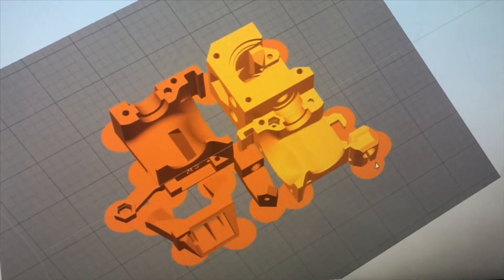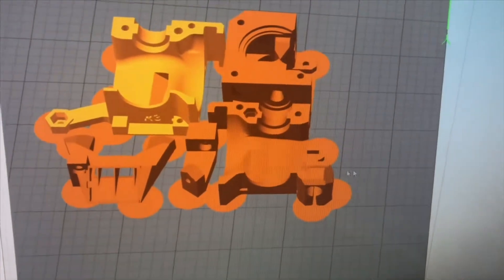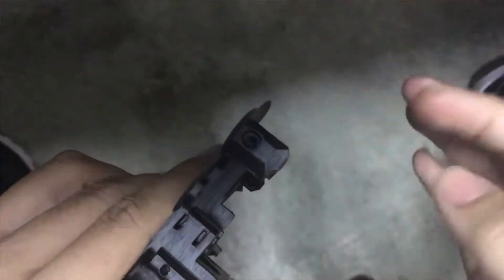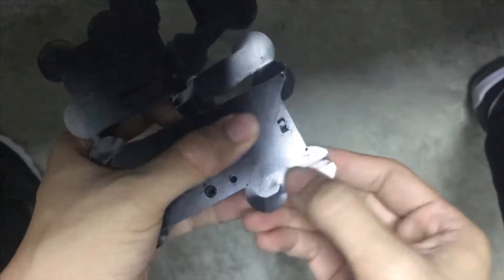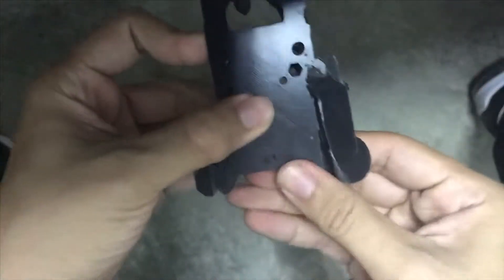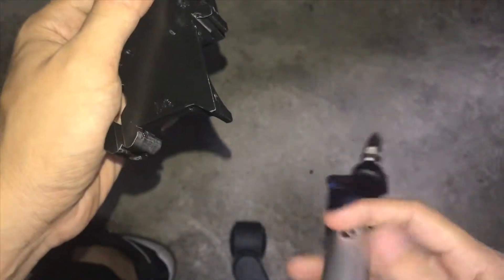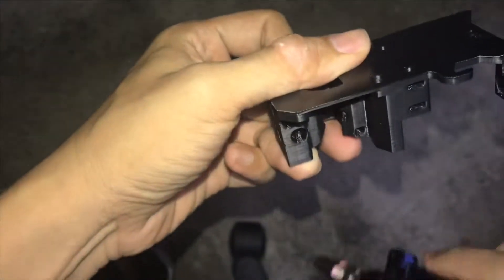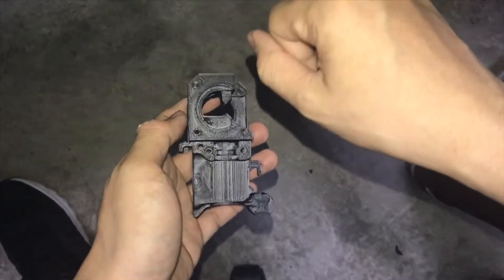how to 3D print ABS without enclosure. My Tips for low profile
with enclosure is good for ABS print.
but when you don't have an enclosure for your printer?
that is still possible to fix the warping issue.
ofcause there is a lot of different other tips too.
I just share mine. ^_^